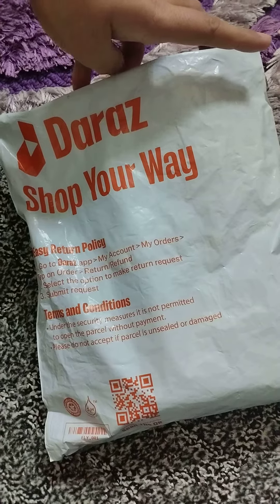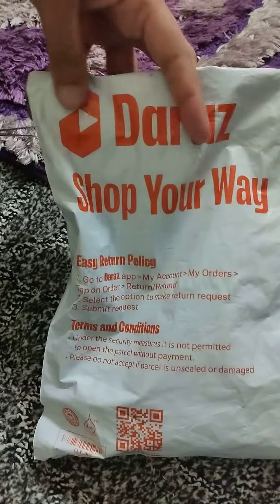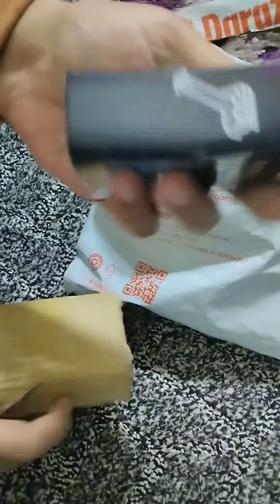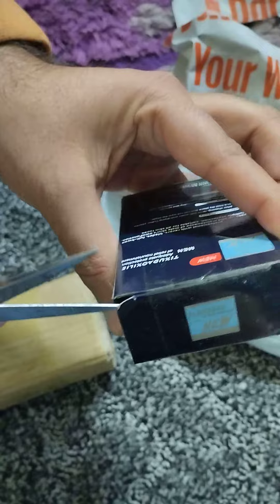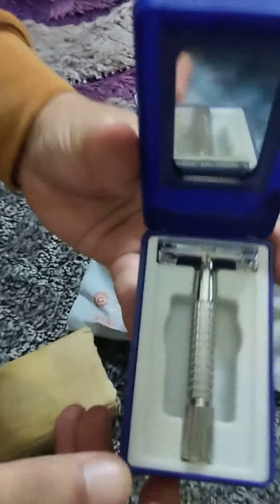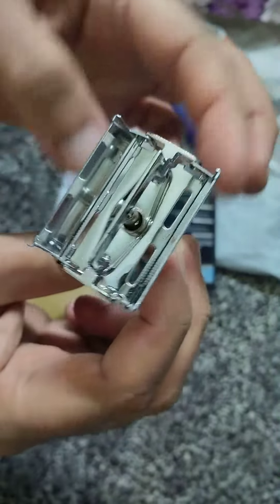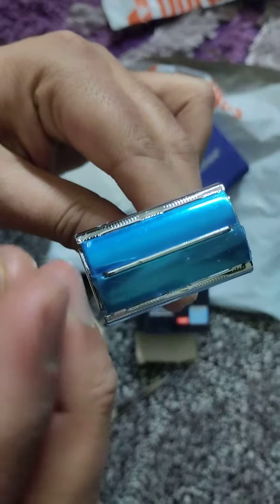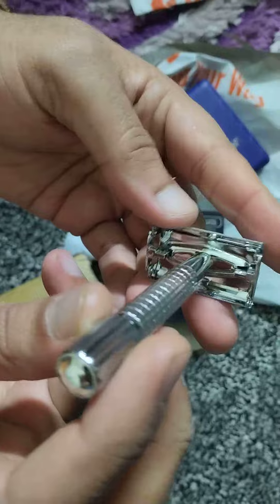Butterfly razor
to know where to order from